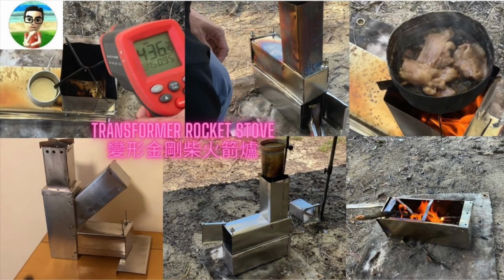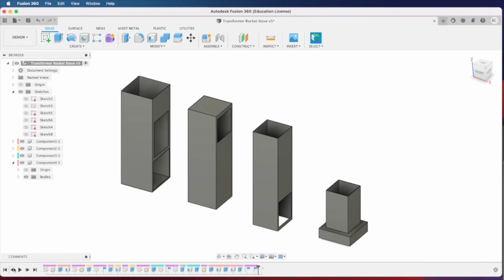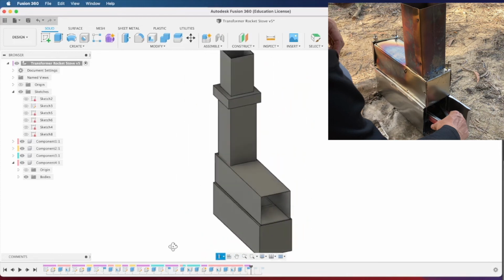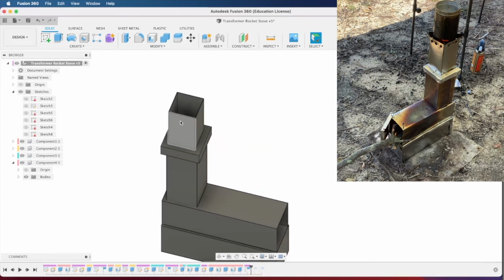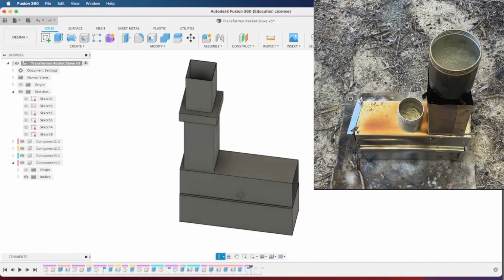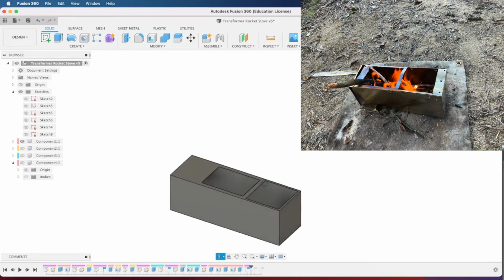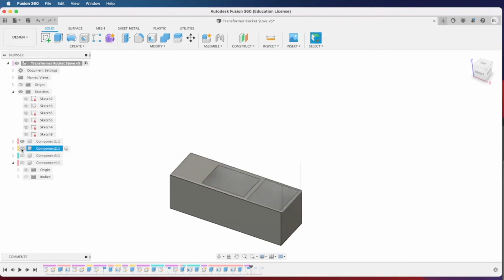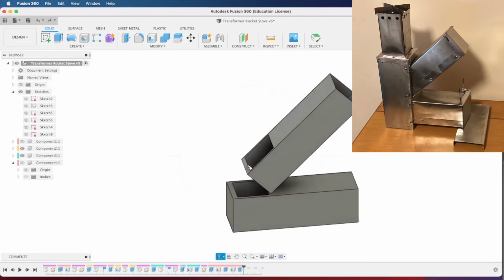3-in-1 Transformer Rocket Stove : Rocket Stove , Tent Stove with Oven, Incinerator